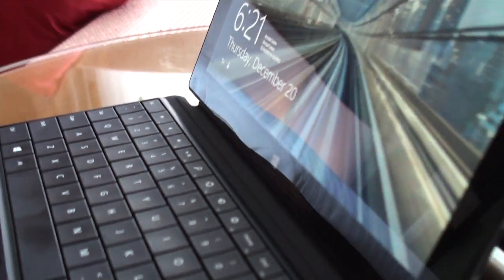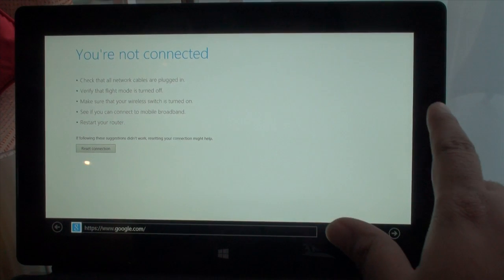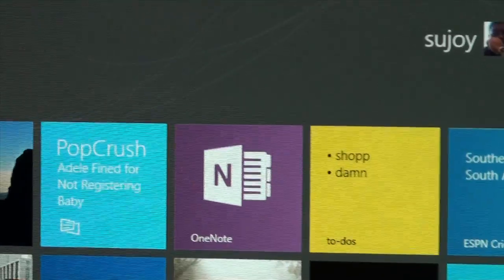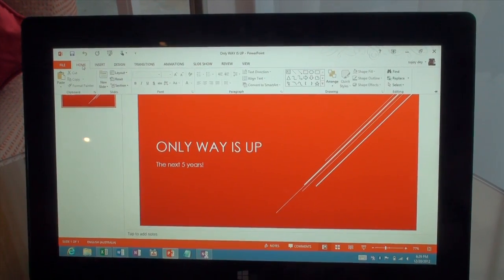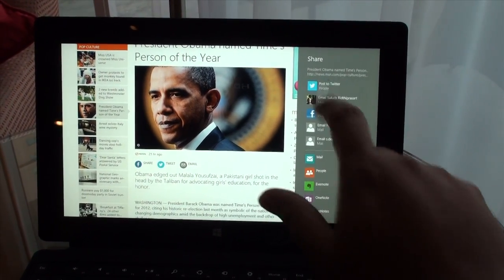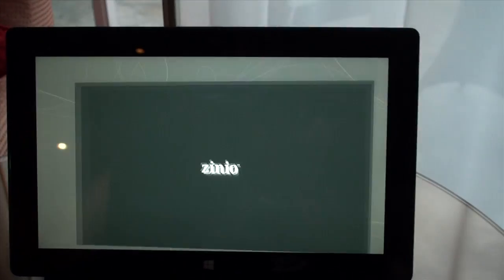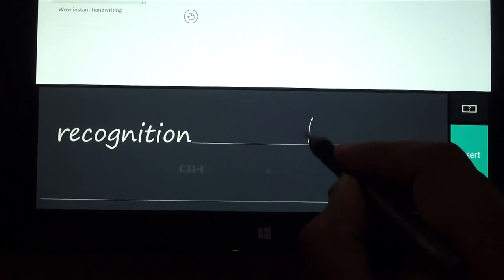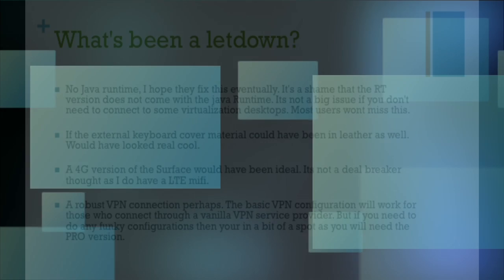Microsoft Surface RT Review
In depth review of Microsoft surface RT tablet. A wonderful and exciting piece of hardware which takes on the competition. Its one of the best tablets released in 2012 a true heavy weight which needs to be recognized for what its bringing to the table.